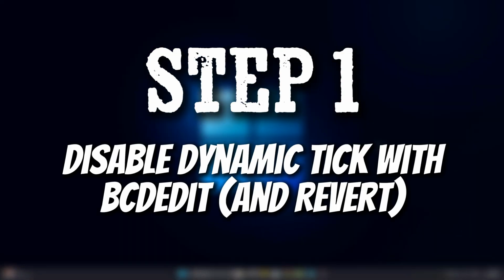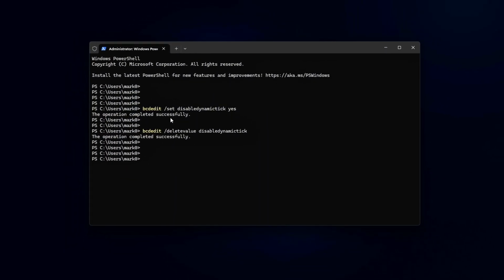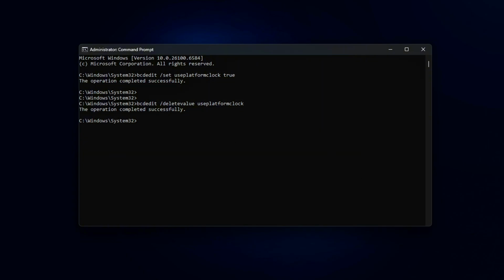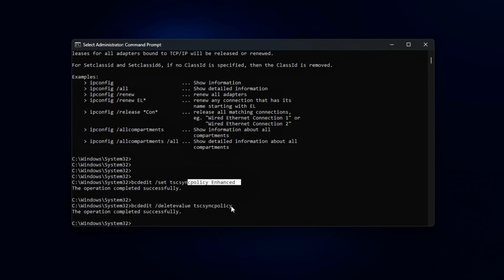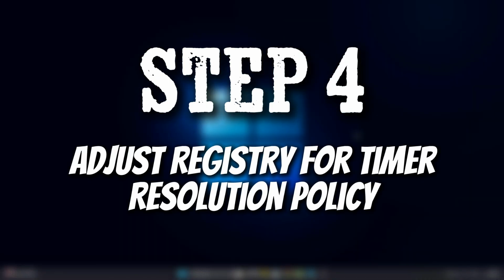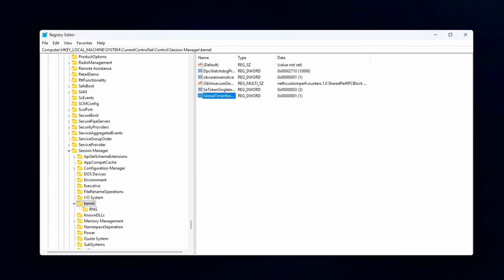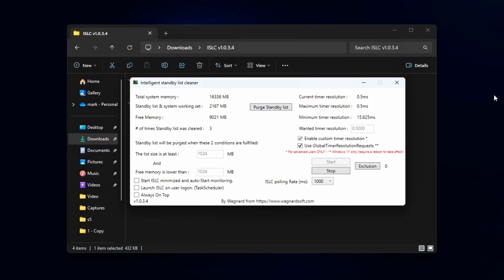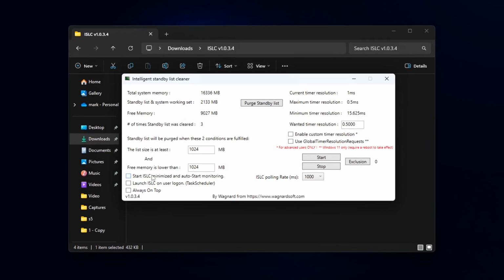Optimize CPU Hidden Timer – Lower Input Delay & Lag in Games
Do your frametimes “look fine” but still feel uneven in-game? That’s often caused by Dynamic Tick — a Windows feature that stops timers to save power, but introduces latency jumps when the CPU wakes back up.

By default, Windows juggles between:
TSC (Time Stamp Counter) → fast, but drifts.
HPET (High Precision Event Timer) → accurate, but higher overhead.
ACPI timers → fallback, slowest.
This juggling + Dynamic Tick = input lag, stutter, and inconsistent responsiveness.
In this video, I’ll show you how to stabilize Windows timers with 5 safe tweaks — all with revert commands so you can test without risk.

Step 1 – Disable Dynamic Tick
CMD (Admin):
bcdedit /set disabledynamictick yes
Revert:
bcdedit /deletevalue disabledynamictick

Step 2 – Force HPET On/Off
Force HPET On:
bcdedit /set useplatformclock true
Force HPET Off:
bcdedit /set useplatformclock false
Revert:

Step 3 – Sync TSC Across Cores
Force Enhanced TSC Sync:
bcdedit /set tscsyncpolicy Enhanced
Revert:
bcdedit /deletevalue tscsyncpolicy

Step 4 – Registry: Stabilize Timer Requests
Run →
regedit
Path:
HKEY_LOCAL_MACHINE\SYSTEM\CurrentControlSet\Control\Session Manager\Kernel
DWORD (32-bit):
GlobalTimerResolutionRequests → Value = 1
Revert: delete the entry or set 0.

Step 5 – Lock Timer Resolution
Tools: TimerTool / ISLC
Default: 15.6 ms
Games: ~1.0 ms
Tweaked: 0.5 ms (ultra-low input lag)
Revert: Close tool & reboot.

🚀 Steps Covered
Disable Dynamic Tick.
Test HPET on/off.
Force synchronized TSC policy.
Apply registry tweak for consistent timer resolution.
Verify & lock with ISLC/TimerTool.

🎮 Result: Lower input lag, smoother frametimes, and stable latency for competitive gaming.